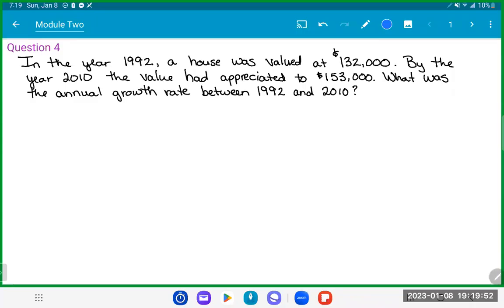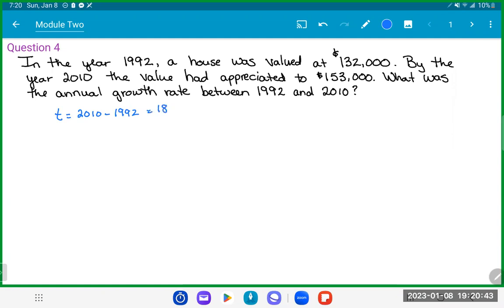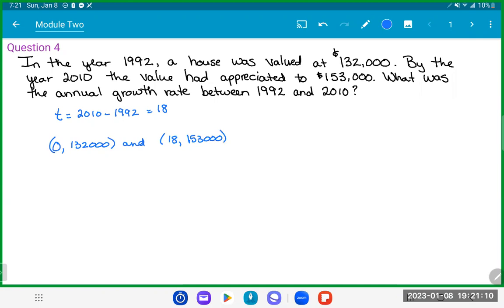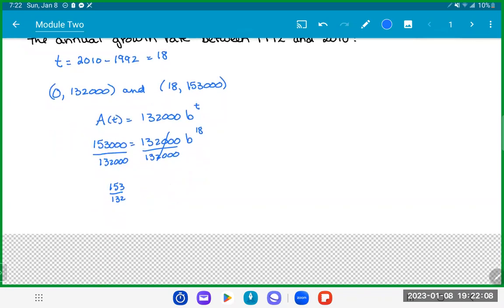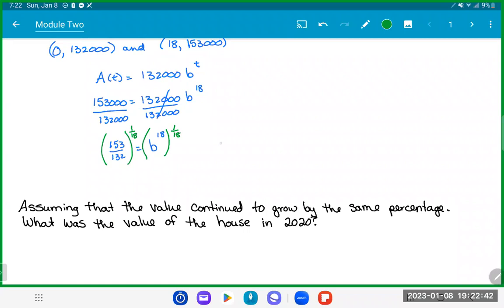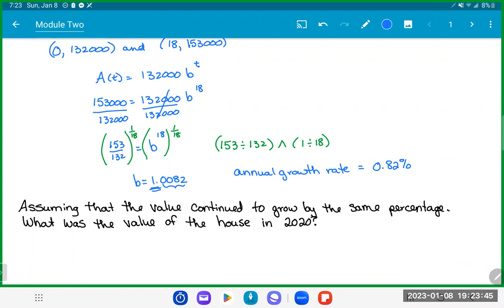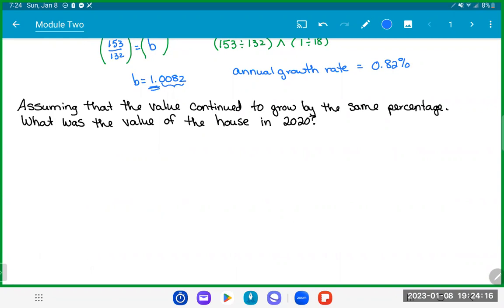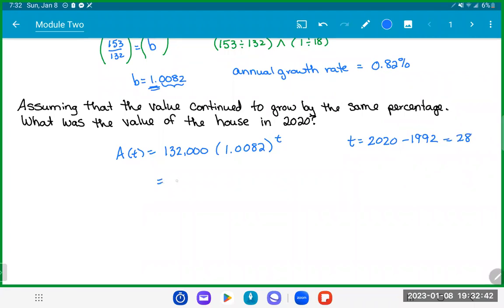Annual Percentage Growth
This video will walk you through calculating the annual percentage growth in the value of a home.